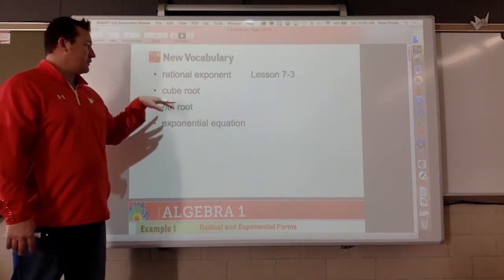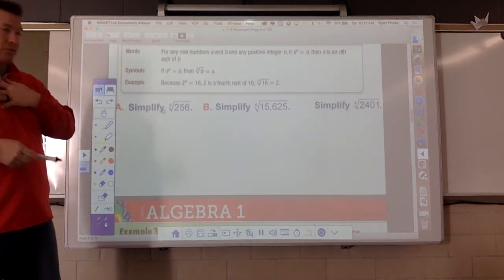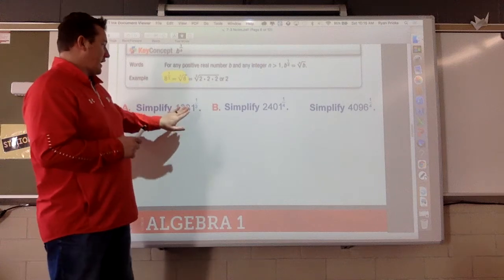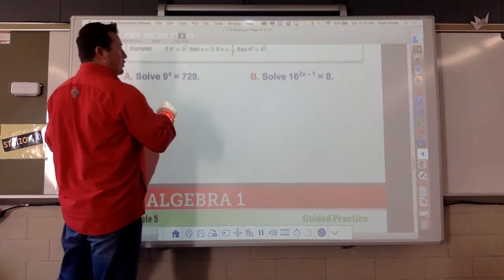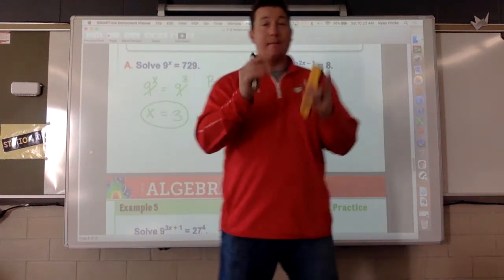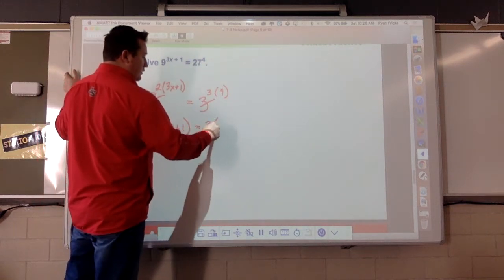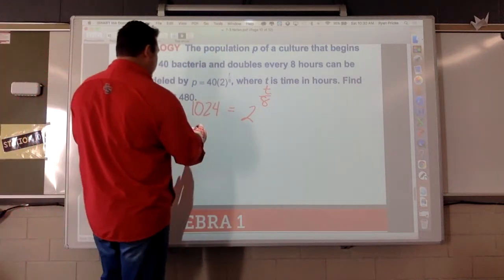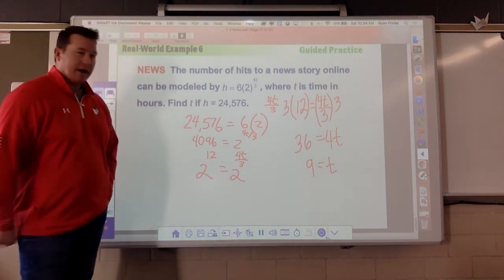Algebra 7-3 Notes